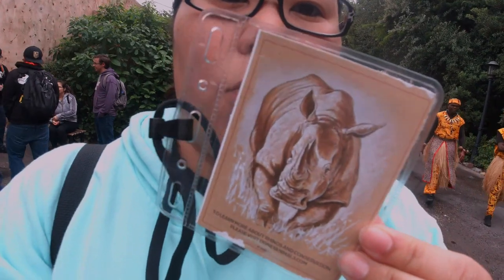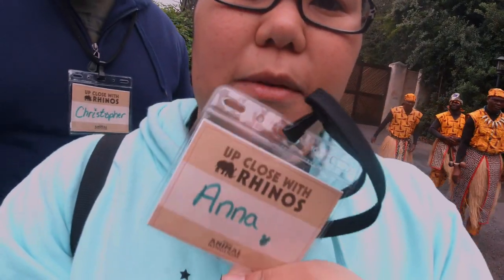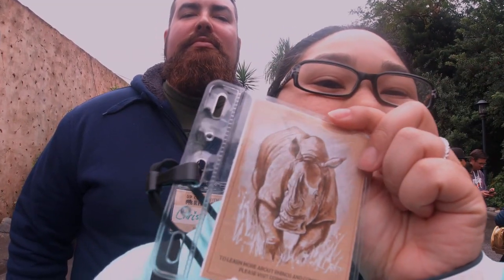Disney's Up Close with Rhino Tour at Animal Kingdom Park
We signed up for the Up Close with Rhino Tour at Animal Kingdom Park.  I share our experience!

Hello welcome to Anna Travels.  My name is Anna and I love exploring around my town, theme parks, and the world!
Come join me in my adventures.

or KaijuBites

Canon M50
Panasonic Lumix G85
Rode VideoMicro
DJI Osmo Action
Manfrotto Pixi Tripod
SanDisk Ultra SD Cards
Beeway Tough SD Card Holder

I am a travel agent with Magical Moments Vacations.  My specialties are Disney, Universal, and Sandals.
If you’d like to request a free-non obligations quote, please fill out this form please select my name (Anna Mitchell) as an agent.

If you’d like to send me some mail, please address it my UPS box:
Anna Mitchell
4222 Fortuna Center Plaza #229